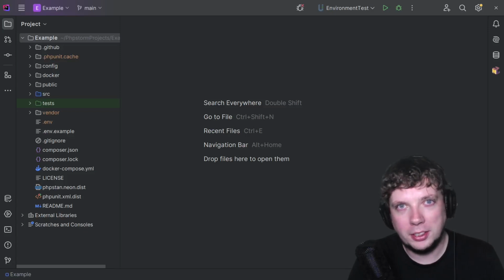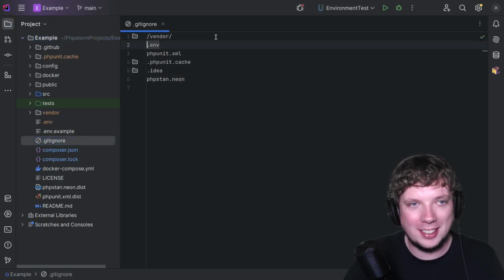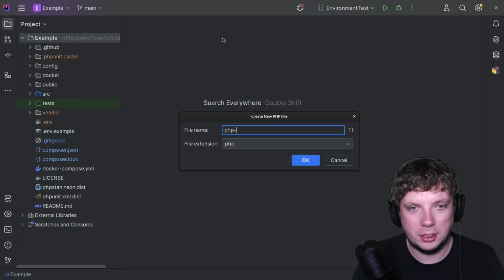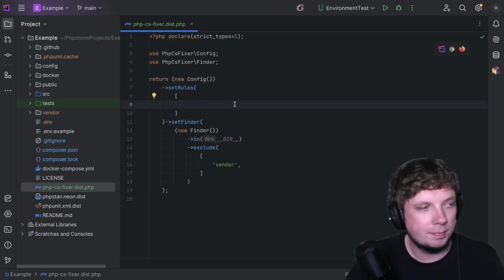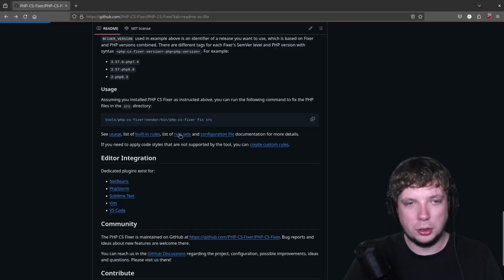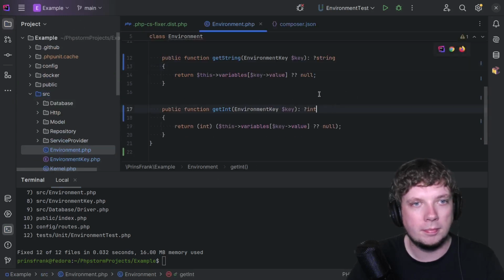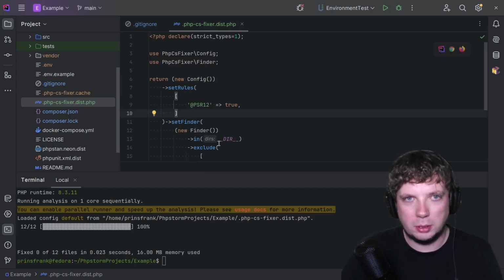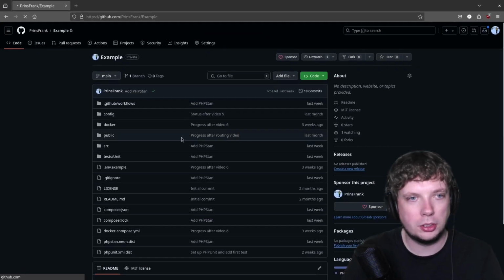PHP CS Fixer Setup and Configuration - intro into professional PHP development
When working in a team, talking about code style changes can be quite counter productive. Instead, we set up a common style and enforce it in a pipeline with PHPCSFixer

00:00 Intro
00:45 Installing PHPCSFixer
01:00 Configuration
03:00 Rules and Rulesets
03:23 PSR12
04:05 Script aliases
04:54 .gitignore of cache
05:35 GitHub actions pipeline
07:07 Outro